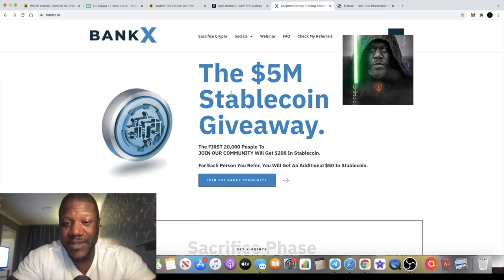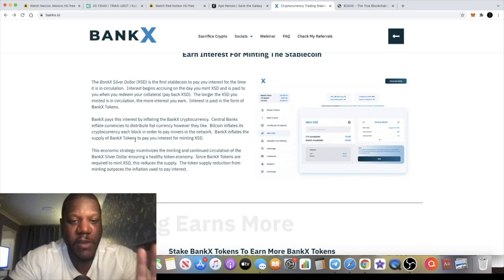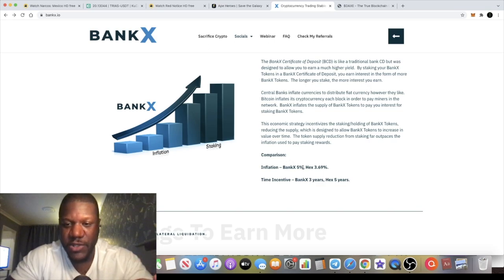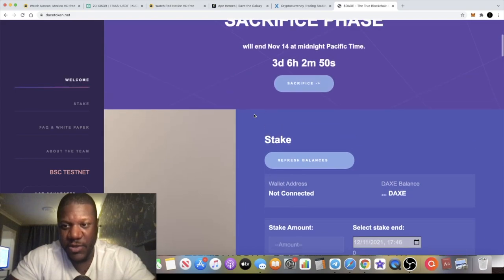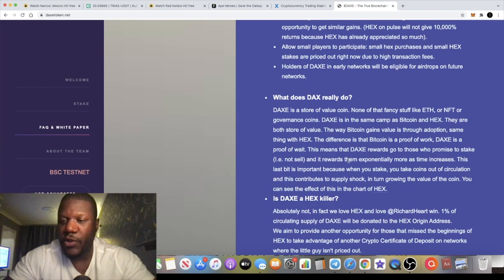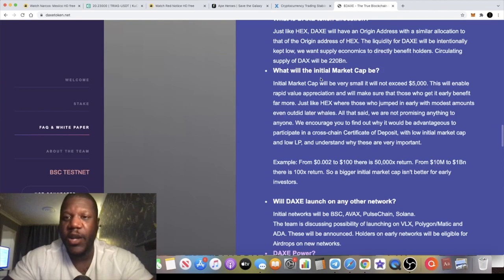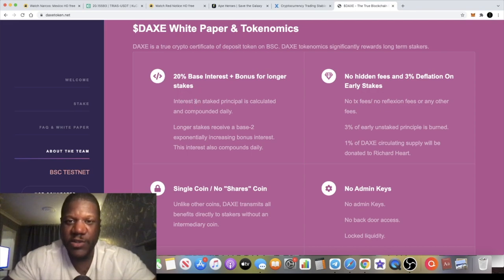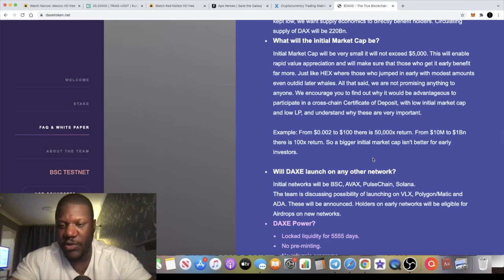BANKX ETH + DAXE BSC CD STAKING PLATFORMS IN SACRIFICE PHASE